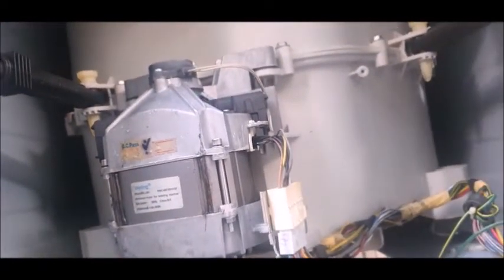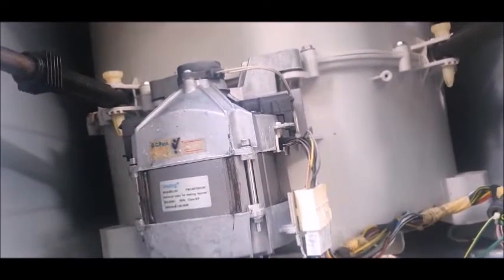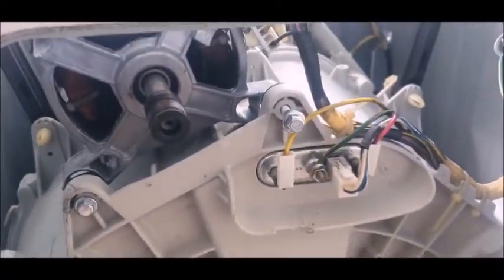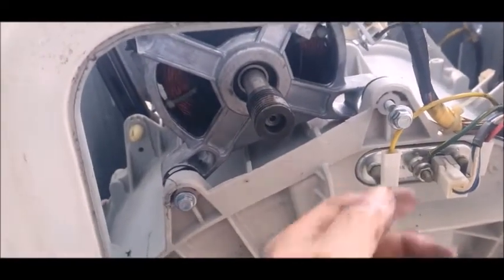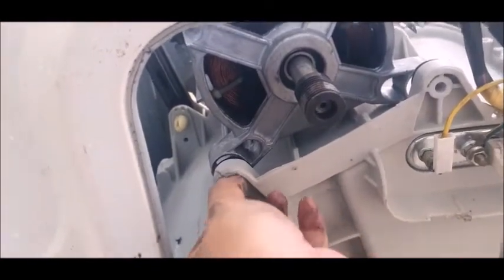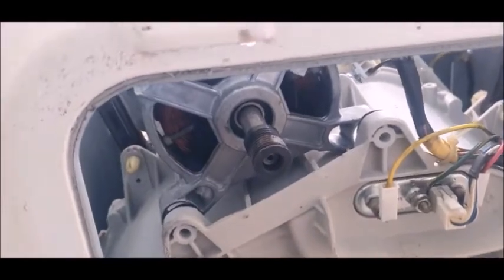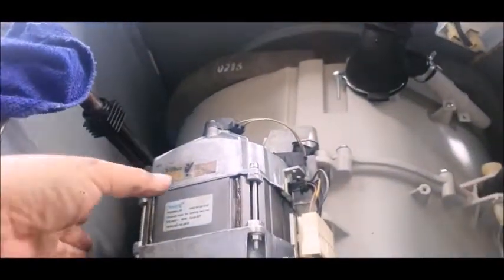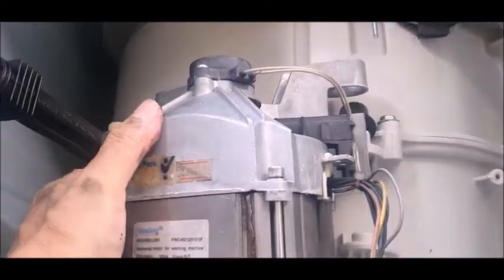แกะดูระบบภายในเครื่องซักผ้า LG 7.5kg WD 10481TP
*** โครงการจับของเก่า มาเป็นครูใหญ่สำหรับนายช่าง ep 4

ขอบคุณทุกๆท่านที่เข้ามาติดตามรับชม  รบกวนช่วยกดซับสไคร ( Subscribe)  กดไลค์ กดแชร์ และกดกระดิ่งติดตามเพื่อเป็นกำลังใจให้แอดมินหน่อยนะครับ

*** หากต้องการให้เราเป็นที่ปรึกษาส่วนตัวให้ รบกวนสมัครเป็นสมาชิก VIP  ได้เลยครับ เดือนละ 150 บาทเท่านั้น